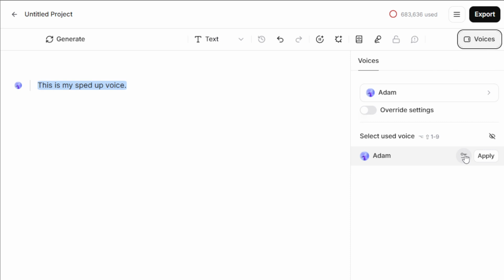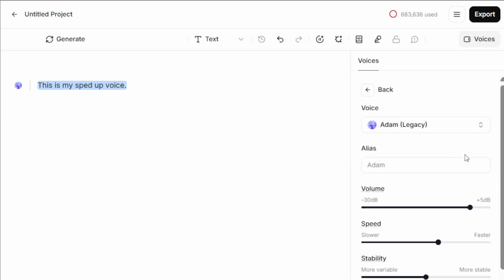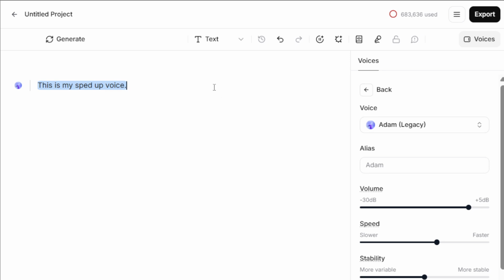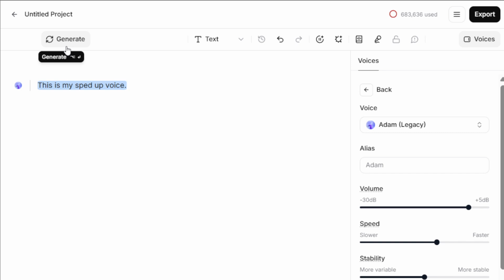How to Change Speaking Speed in ElevenLabs Fast and Easy!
In today's video, I'm going to teach you how to change speaking speed in ElevenLabs fast and easy. Have you ever found yourself needing to adjust the speed of a voiceover to better suit the tone or pacing of your project? Maybe you're looking to slow things down for clarity or speed them up for a more dynamic delivery. No matter your needs, I'm here to guide you through the process, step by step, making sure you feel confident and comfortable with each action you take.

First, you'll want to start by opening the script box provided within the ElevenLabs interface. This is where you'll place the text you intend to convert into an audio file. Once you have your script ready, we're going to dive into the most important part—utilizing the prosody tag. The prosody tag is a powerful tool that allows us to control various aspects of the audio output, such as pitch, volume, and critically, speed. To adjust the speaking rate, you'll wrap your text in a prosody tag like this: `prosody rate="fast"Your text here/prosody`. This little bit of code acts like a set of instructions for the voice synthesis portion of the process, signaling how the text should be transformed into audio.

It's important to note that while the example here uses 'fast', you’re not limited to just this option. The beauty of using ElevenLabs lies in its flexibility. To explore other speeds, simply replace 'fast' with either 'slow' or 'medium', depending on your preference and the context of the script. Each of these options adjusts the speed to different preset levels, giving you control over the reading pace. However, if you're looking for a more tailored approach, you can also specify a percentage to fine-tune the speed precisely to your liking. For instance, using `rate="80%"` will slow down the speech compared to the original, while `rate="120%"` will give it a bit more speed.

Once you've wrapped your text in the appropriate prosody tag with your desired speed setting, it's time for the exciting part: generating the audio. Click the 'generate' option to instantly transform your text into an audio file. This step is relatively straightforward, but ensure you give it a listen once the process is complete. Hearing the results can provide great insight into whether the speed feels natural and is in line with your expectations. This is your opportunity to make any necessary adjustments to ensure the final product is exactly what you need.

And there you have it—your text is now converted into audio at the perfect speed. Whether for professional projects or personal endeavors, mastering this technique should enhance the way you utilize this versatile tool. It's quick, easy, and remarkably effective.